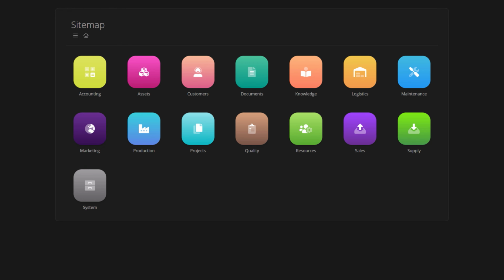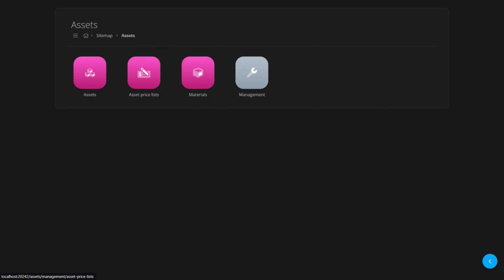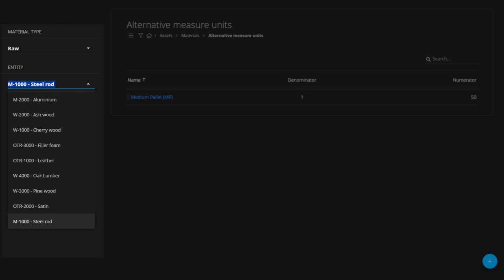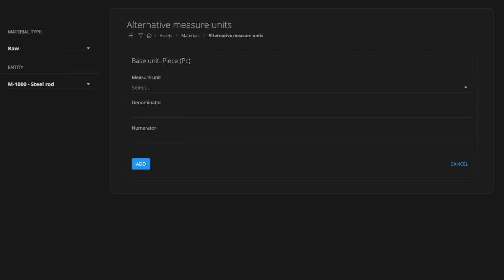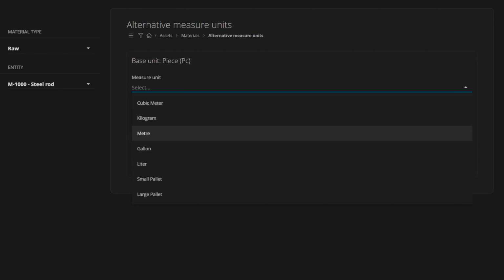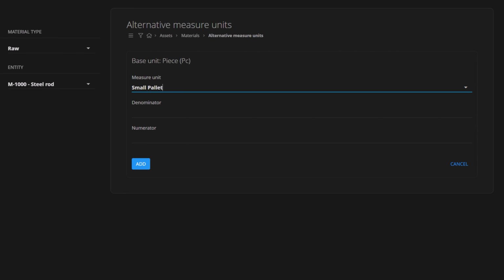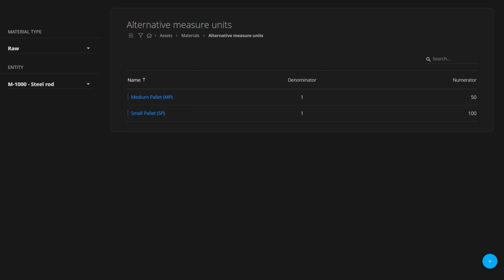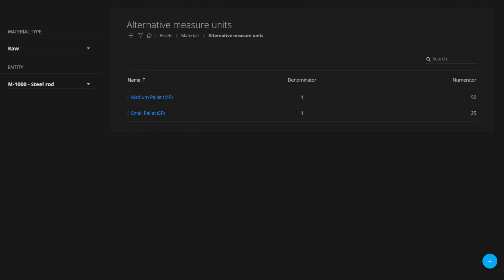Alternative measure units (materials)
Production-PCM02-AA007 Tom PIT allows businesses to manage materials efficiently with alternative measurement units, ensuring seamless conversions between unit types for accurate stock tracking and production planning. Key Benefits: Flexible Conversions: Easily switch between unit types (e.g., pallets to pieces, liters to gallons). Better Inventory Control: Align internal measurements with vendor and customer requirements. Simplified Operations: Reduce manual calculations and avoid errors in stock management. Example: In a steel rig assembly company, steel rods may arrive in pallets but are used individually in production. By setting up alternative measurement units, teams can easily track stock levels, order the right quantities, and streamline operations. Let’s explore how this works in Tom PIT!